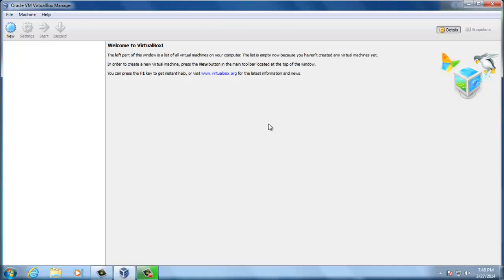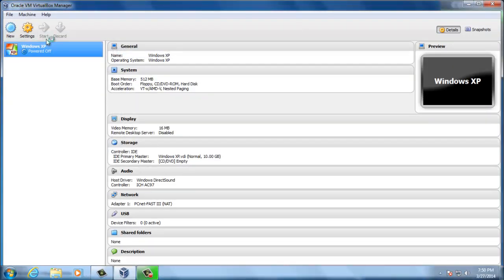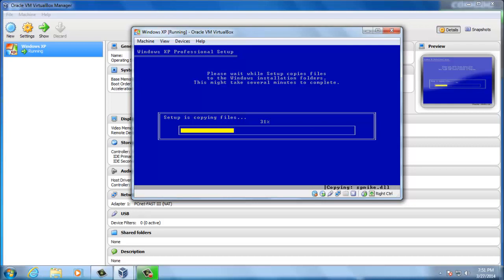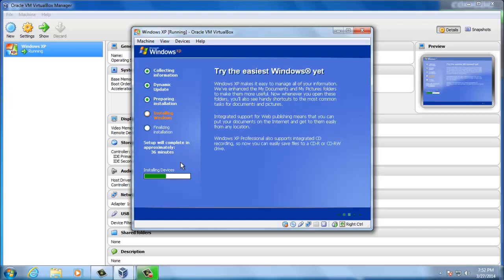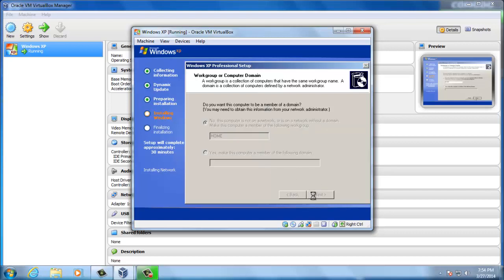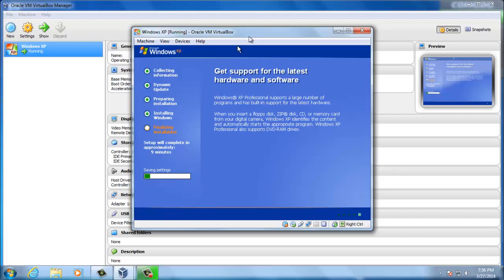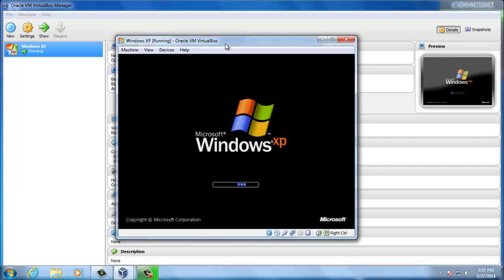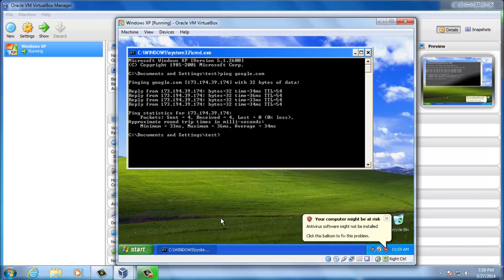How to install Windows XP in Oracle VM Virtualbox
This video tutorial will show you how to install Windows XP (SP3) in Oracle VirtualBox. The easiest way.